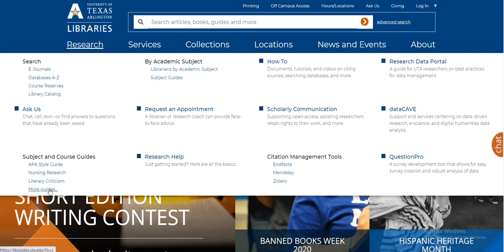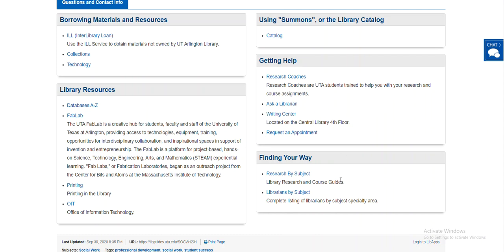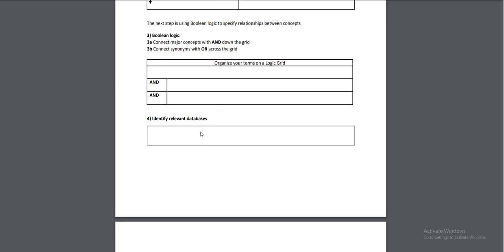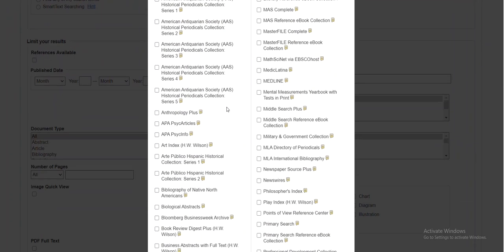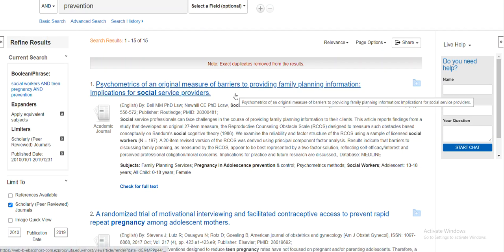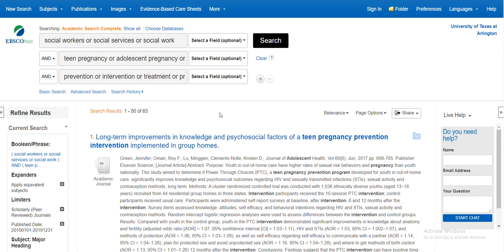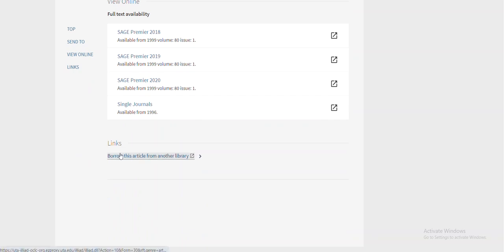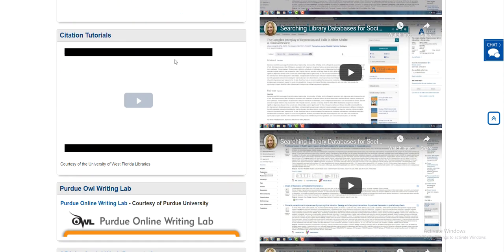SOCW 1231 3300 Social Work Professionalism tutorial